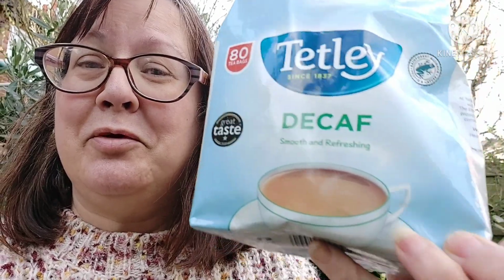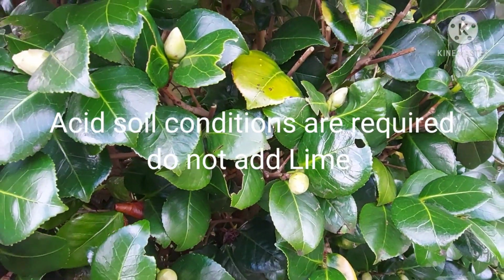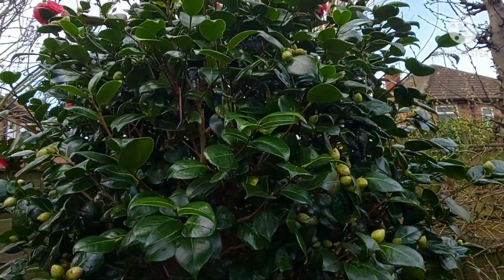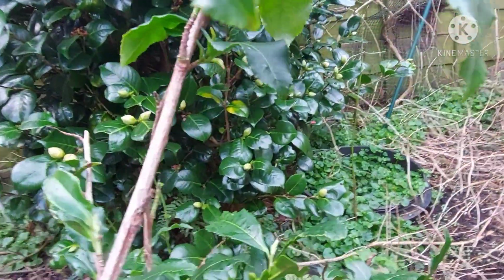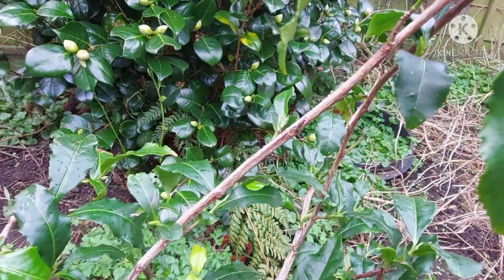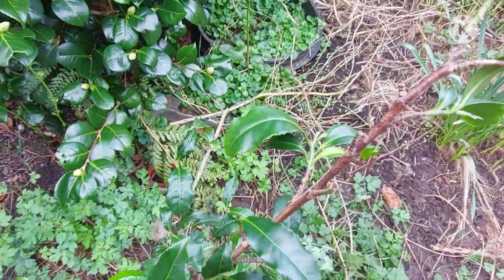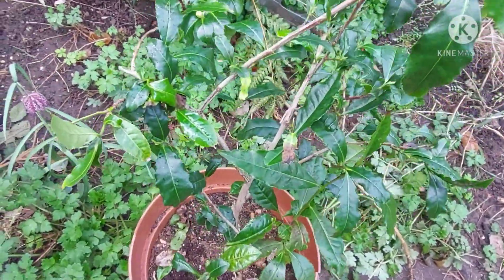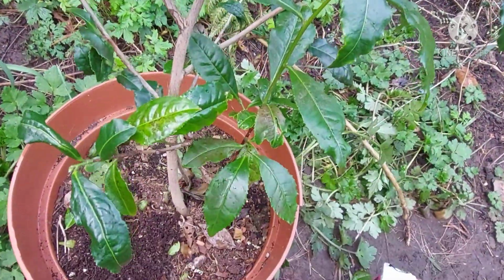Growing my own tea ☕ in the UK 🇬🇧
Taking a look at my Camellia sinensis Tea plant, Assam variety and comparing it to its close relative the ornamental Camellia. I will explain what soil conditions it needs and if it is  possible to grow outdoors in the UK. Please watch the whole video. Thankyou